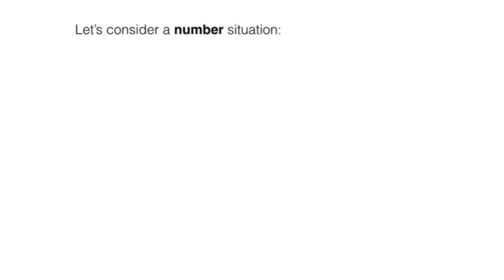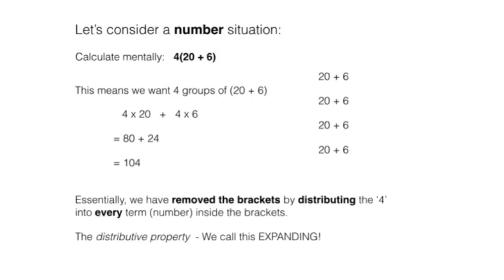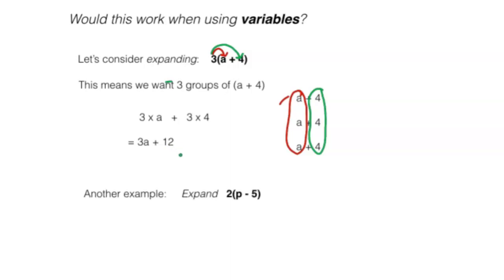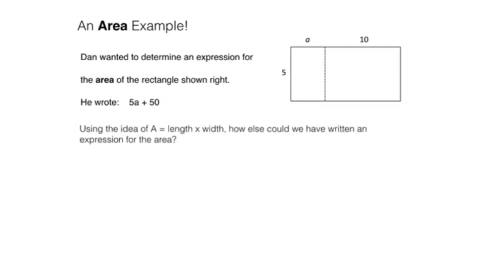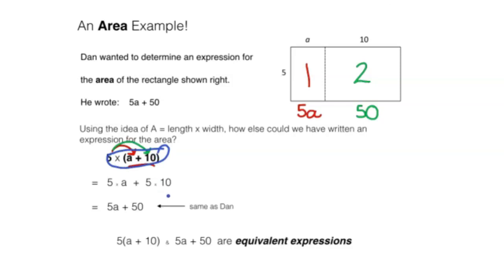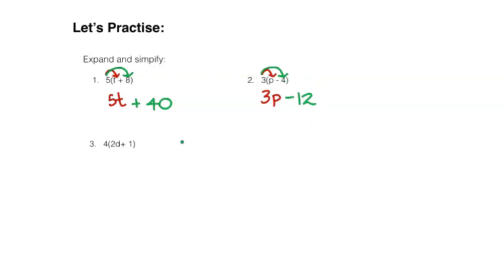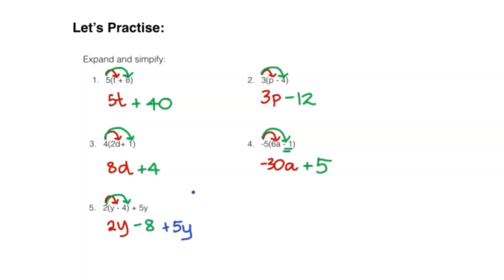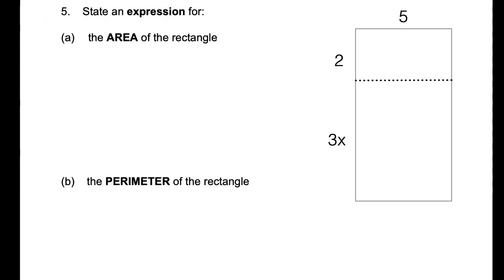Expanding Simple Expressions